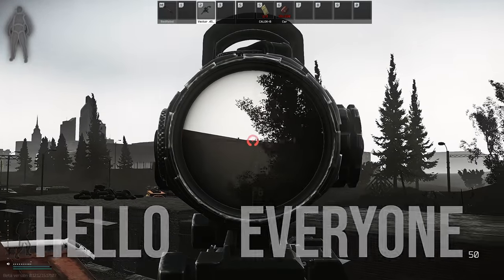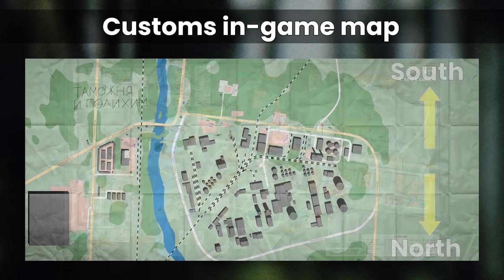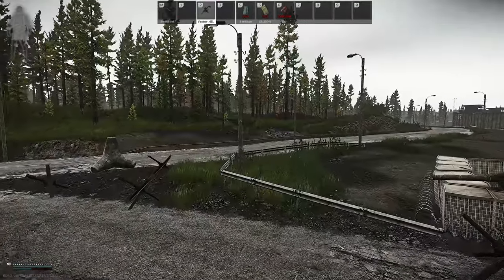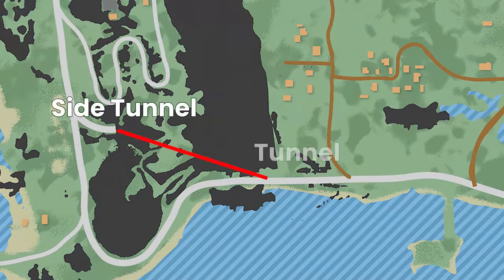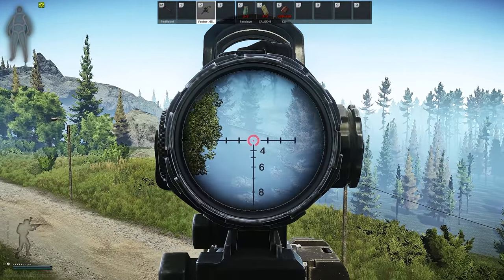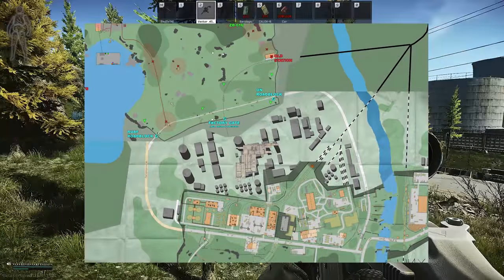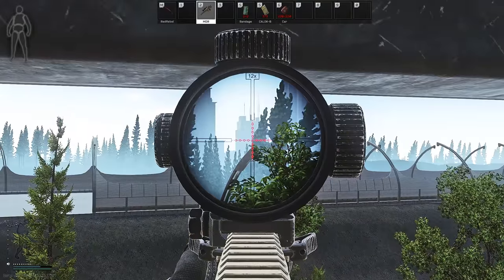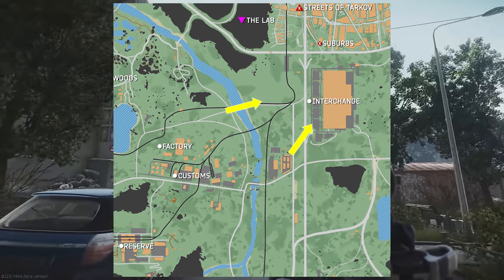The Biggest Update In EFT’s Future!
Have you ever wondered how Tarkov’s maps connect? There are many clues across the existing landscape that tell us how the world fits together, and landmarks on each map that guide the way. This will be important in future updates once Tarkov is released, as map to map travel will be much more restrictive, meaning that you will only be able to get to certain locations after extracting through adjacent maps, and it is very likely that most of the maps will be locked off at the start of the game.

Once streets of Tarkov is added to the game, this will bring many of the maps together - along with the secret entrances/exits to labs from at least factory and streets. But if you look carefully, we can tell how many of these maps are going to connect already, be that factory and woods, shoreline and lighthouse or customs and reserve.

TIMESTAMPS
00:00:00 Intro
00:00:13 Existing World Maps/Resources
00:01:40 Terminal
00:02:31 Shoreline
00:04:38 Lighthouse
00:05:36 Reserve
00:06:40 Customs
00:07:24 Factory
00:07:56 Woods
00:08:57 Interchange
00:09:47 Labs & Streets
00:10:15 Overview